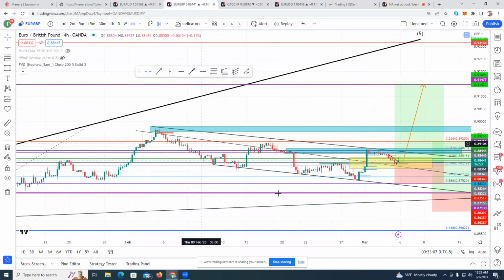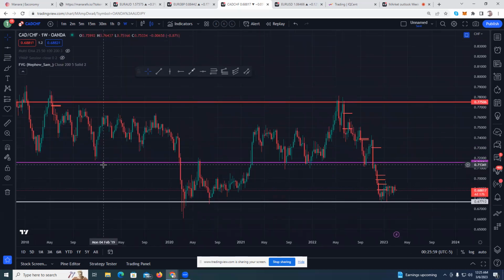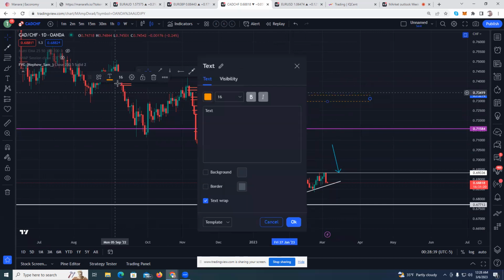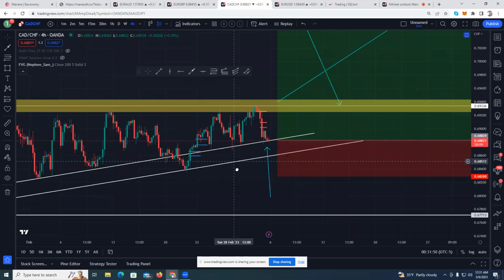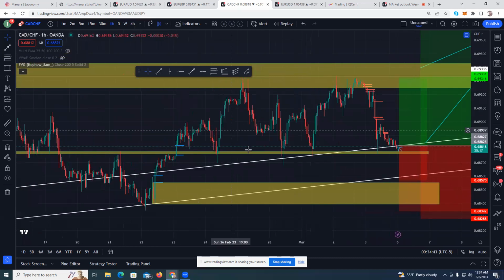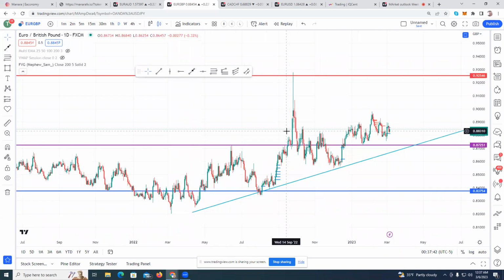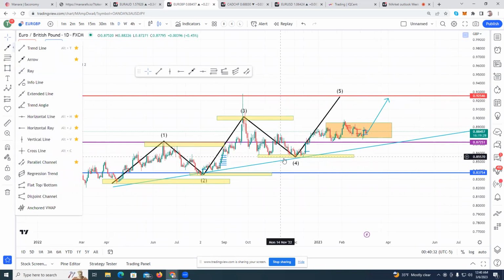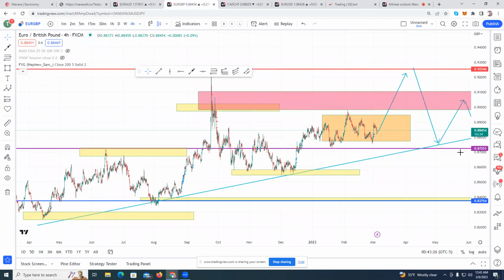03/06 Forex Market Outlook Potential Swing Trade Ideas Shared Live! Want to trade?Text-15189253750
03/06 Forex Market Outlook Potential Swing Trade Ideas Shared Live! Want to trade?Text-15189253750

03/06 Forex Market Outlook Potential Swing Trade Ideas Shared Live! Want to trade?Text-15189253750

03/06 Forex Market Outlook Potential Swing Trade Ideas Shared Live! Want to trade?Text-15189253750

((I am a Binary Options Educator
( I have had the honor to learn and trade directly with the BEST OF THE BEST in this industry!  I have learned some great stuff from these ladies and gentleman however i couldn't make their strategies work for me! but i knew there was a way that we could profit in the markets because i seen them doing day in and day out!

what they don't tell you is WHAT IT TAKES to become a winning profitable trader!  And here with me,  you may not like what you hear but i will always keep it REAL!

This industry has changed my life and i know it can change yours too if you put the work in and show up!

ON OUR  JOURNEY  We will Dig into the meat and potatoes of What Binary Options Trading is and how you can Participate with me! ))

- Free Account to Build Funnels and Autoresponder!

- Best Trader Charting Software in the World!

03/06 Forex Market Outlook Potential Swing Trade Ideas Shared Live! Want to trade?Text-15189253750

03/06 Forex Market Outlook Potential Swing Trade Ideas Shared Live! Want to trade?Text-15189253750

in this video i share My view on the Market for this Upcoming trading week!!

Feel Free To Drop a Comment and let me know what Currency Pairs you're looking to trade this week and your thoughts on my Current analysis and potential trade ideas?!